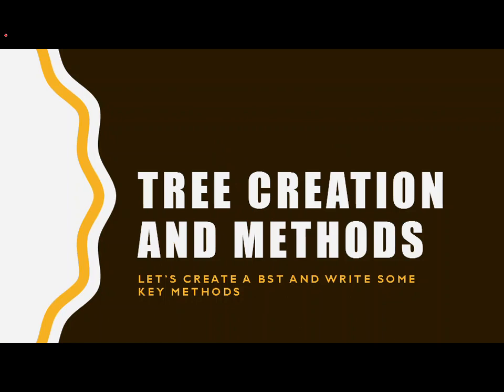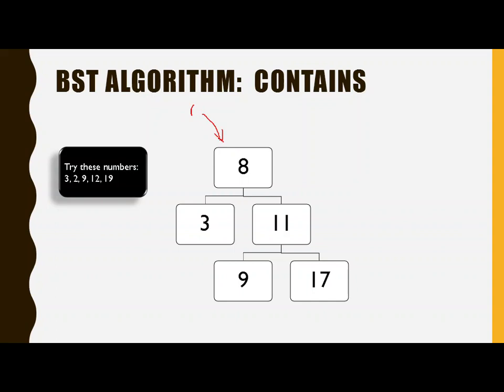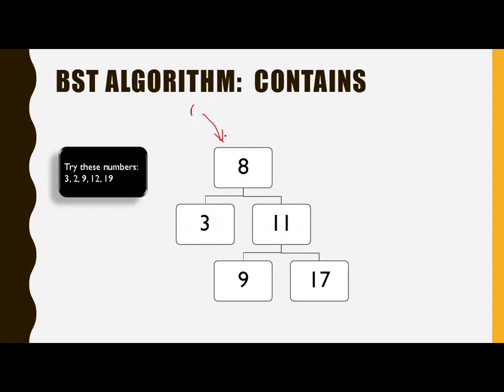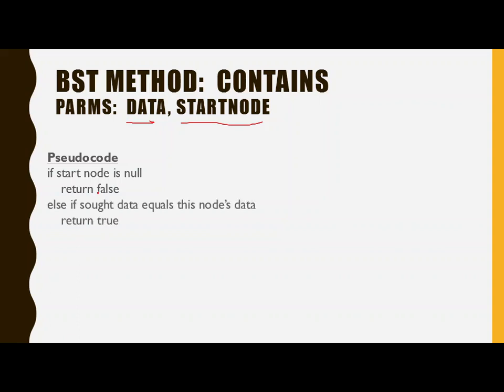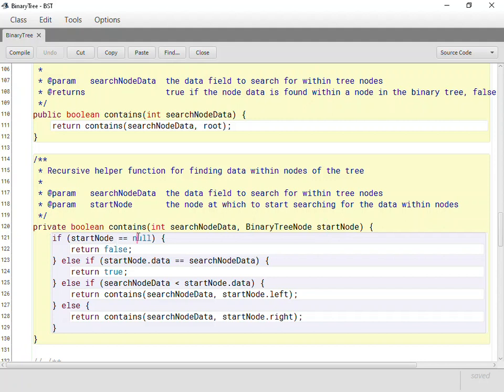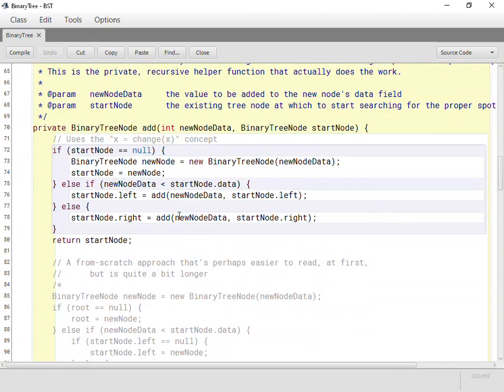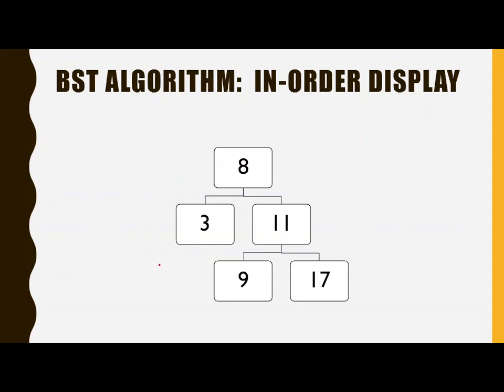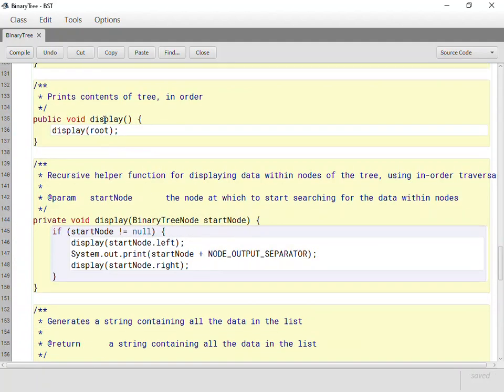Java2-06d - Binary Search Trees (BST) - Writing Methods contains, loadFromFile, display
In this video we continue to write useful methods for our BST class, some of which use recursion.  Here we'll understand and write contains, loadFromFile, and display.